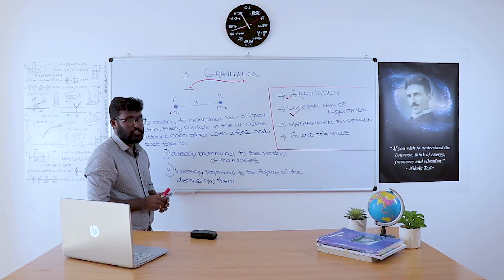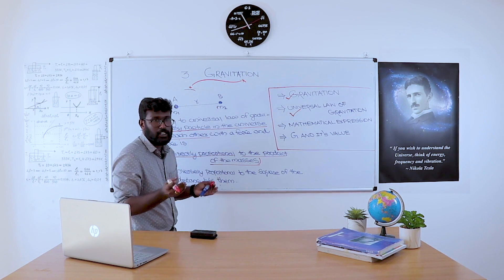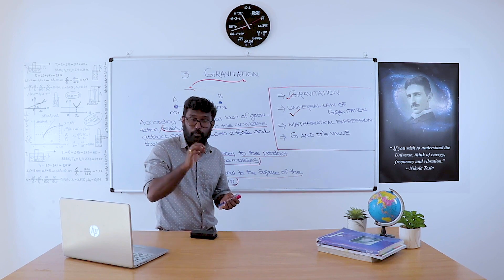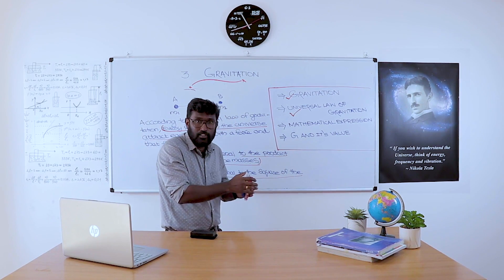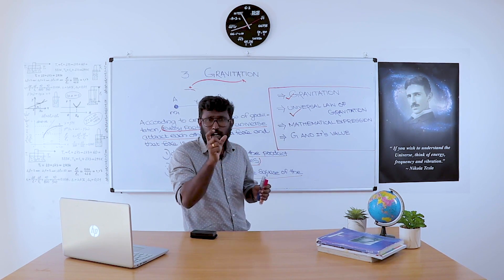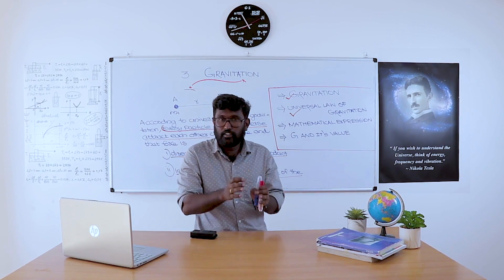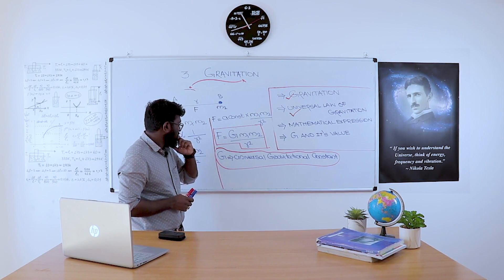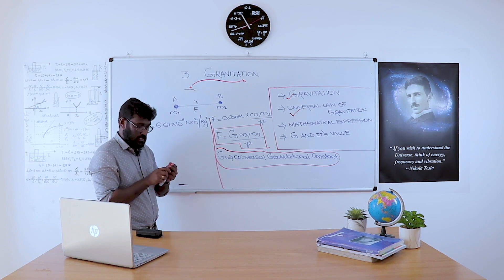Gravitation Full Chapter Class 9 | Class 9 CBSE Physics Part 2